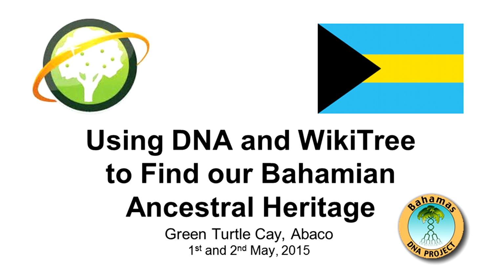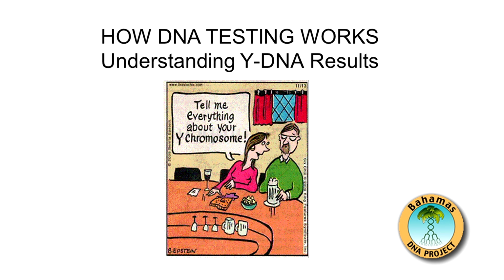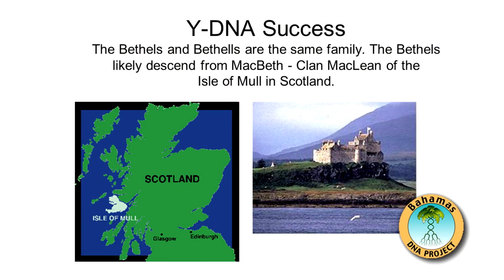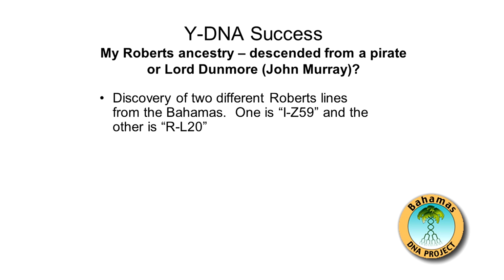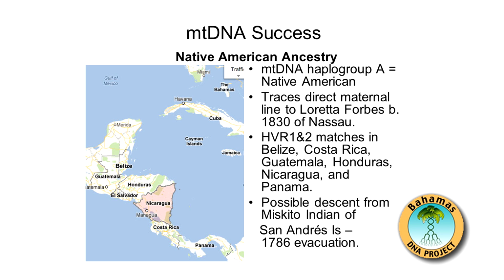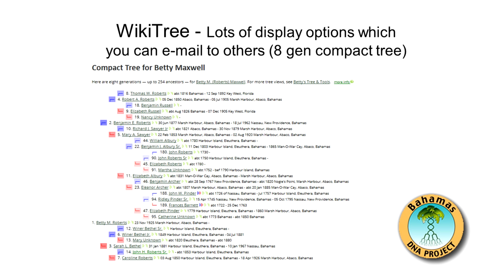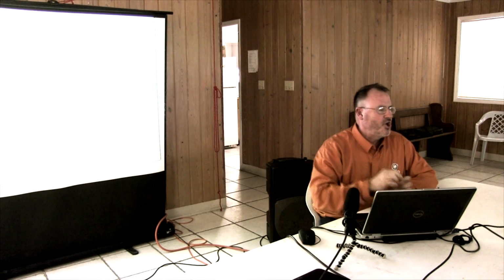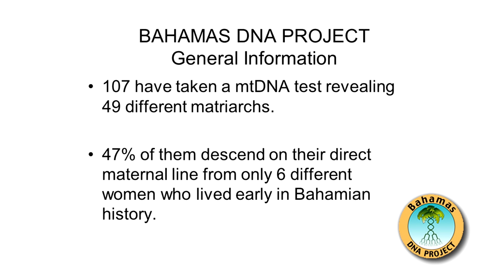Using DNA and WikiTree to Find our Bahamian Ancestral Heritage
A presentation by Peter J. Roberts showing how genetic genealogy and WikiTree have helped genealogists with ancestry from the Bahamas confirm their lineage and discover their earlier origins.  Video production by Tom Walters. Island Roots Heritage Festival, Green Turtle Cay, Abaco, Bahamas, May 1st and 2nd, 2015.   If you have ancestry from the Bahamas then please join The Bahamas DNA Project